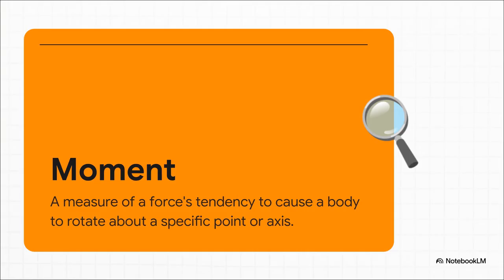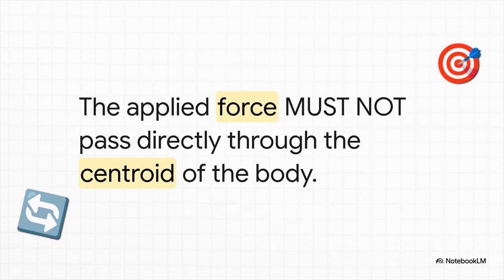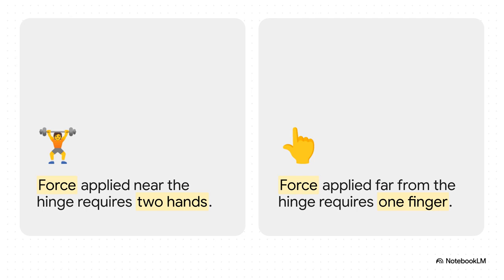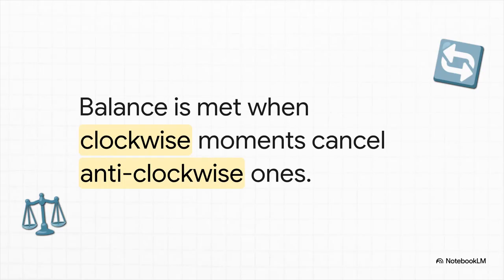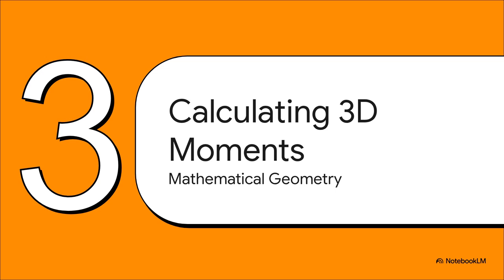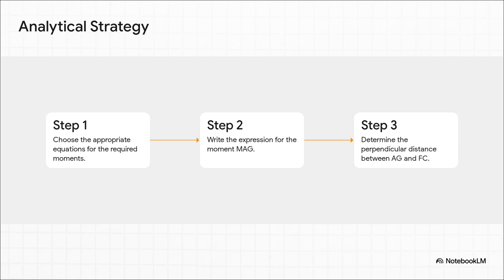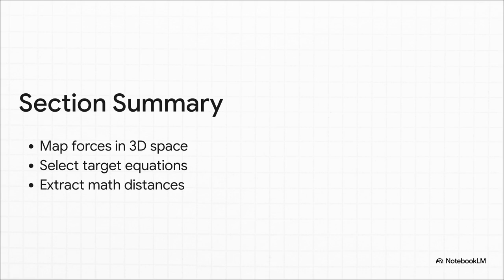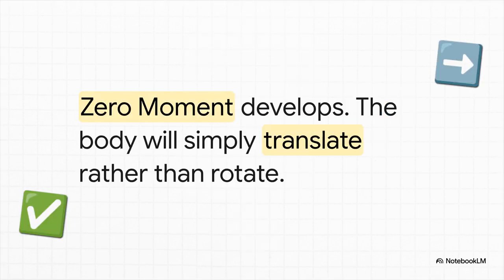2 2 Engineering Moments about an axis